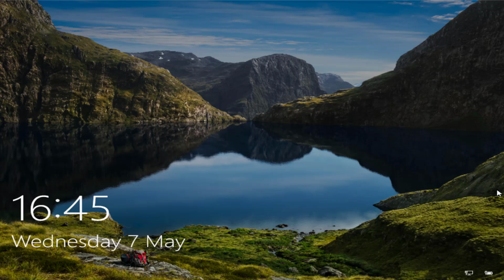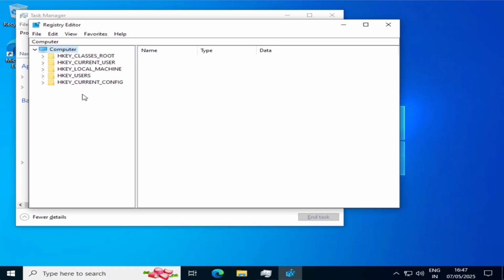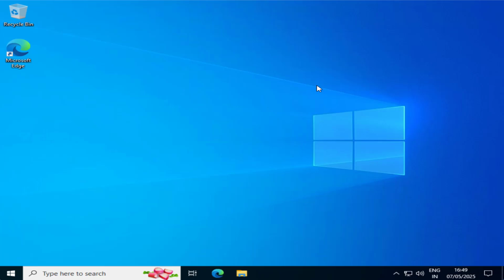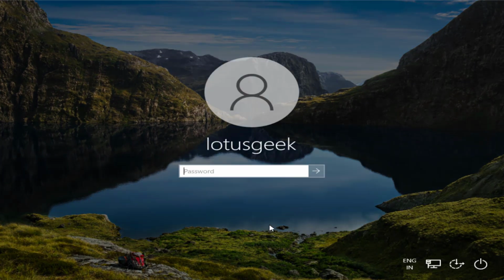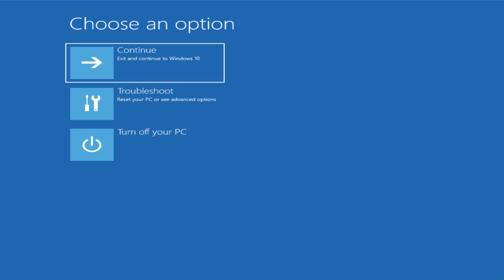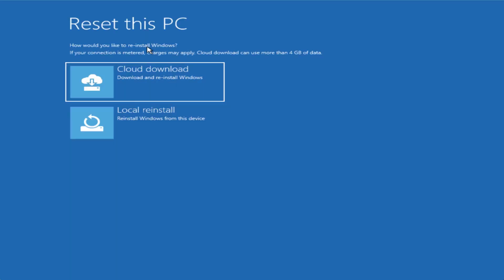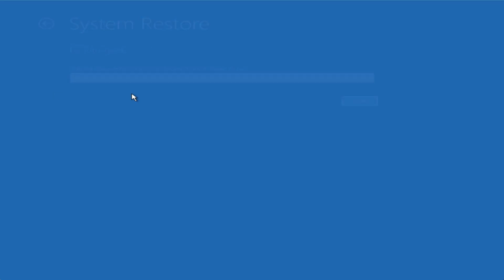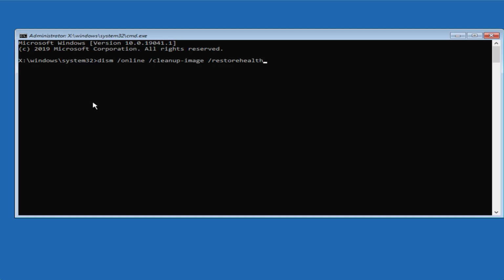Fix Windows stuck on black screen [Windows10] [Windows 11]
While logging Windows users are stuck at black screen during logging or just after the login you will get a black screen
so this video is all about fixing this black screen issue in windows pc

00:00 Introduction
00:13 Method 1 by using regedit
01:40 Method 2 by using task manager
02:07 Method 3 by using advanced options